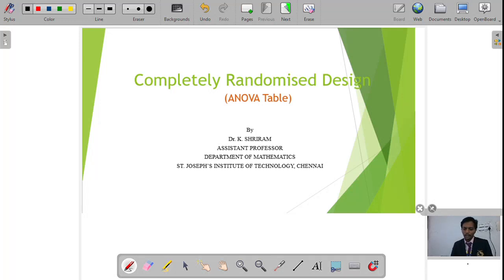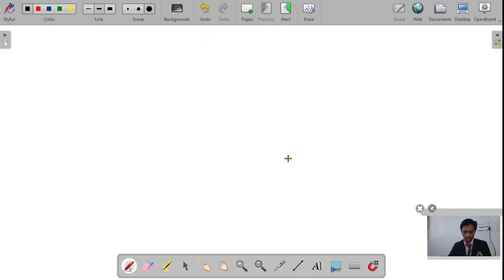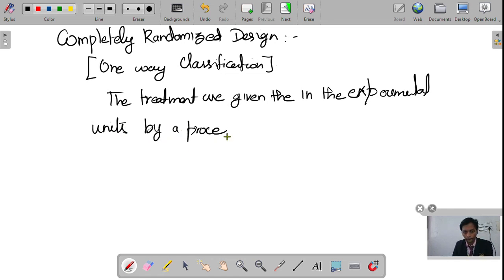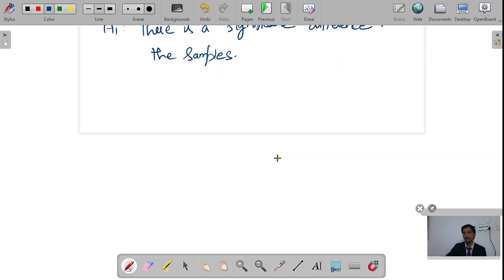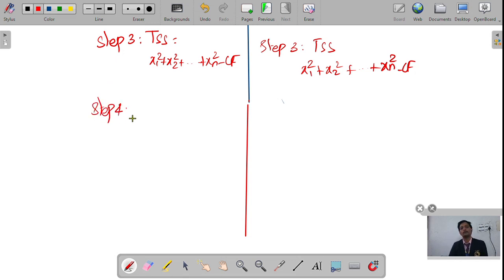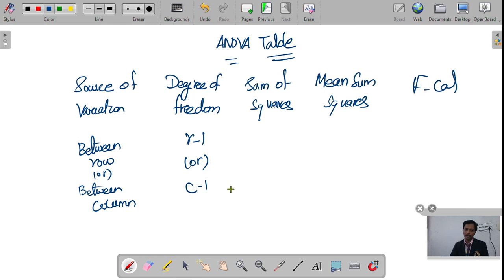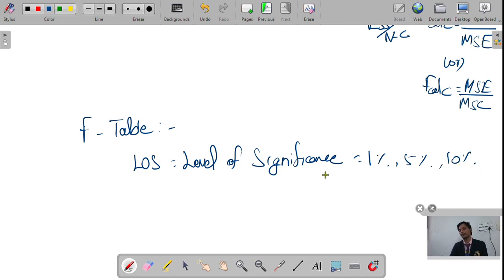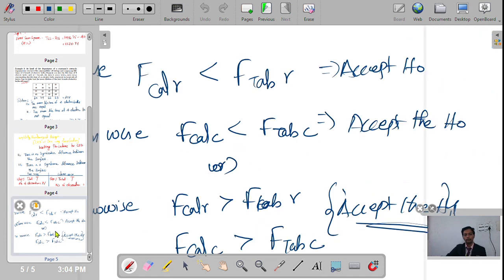An Introduction to Design of Experiments